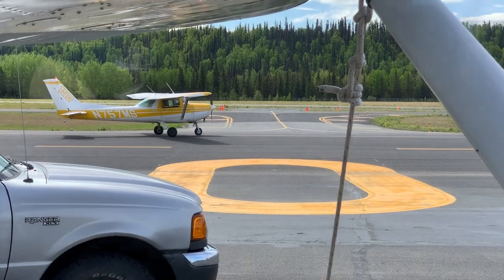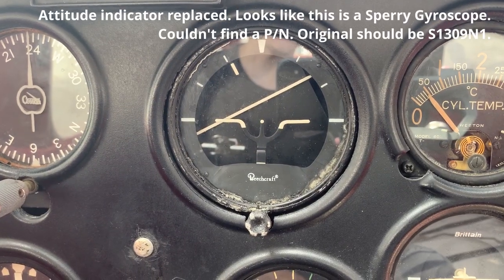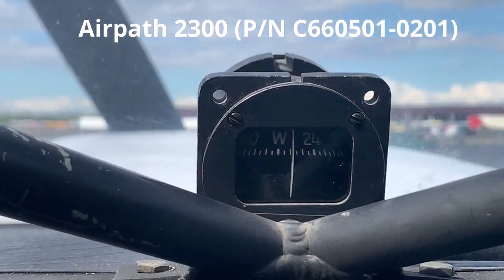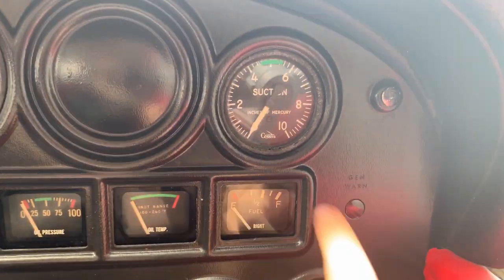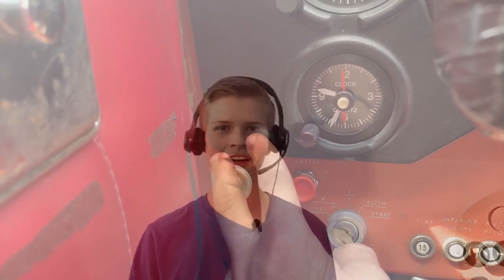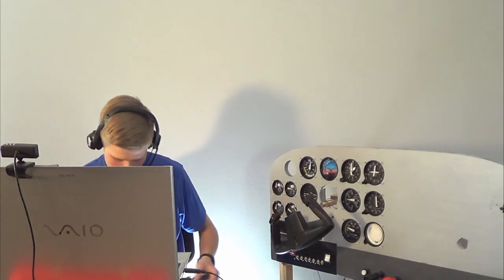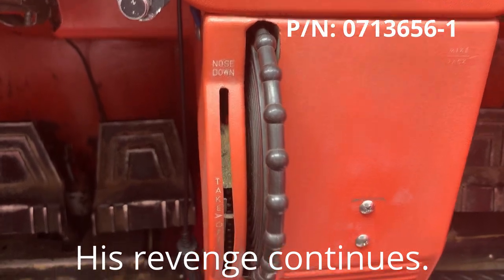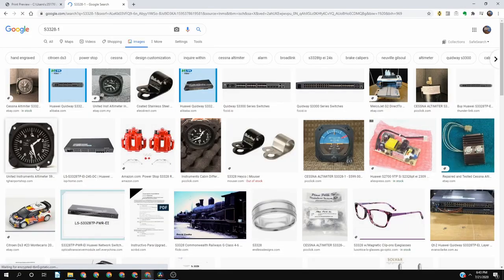How accurate is my Simulator? Comparing a Cessna 172G with a Cessna 172R Simulator | Captain Bob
Hello! In this video, we’ll compare a real Cessna 172G with my Cessna 172R simulator. Special thanks to Riley Updike! We had a good time, and I really hope you enjoy the video and learn a little more about this fantastic airplane!
All of those part numbers make my head hurt a little, so I put them in a spreadsheet